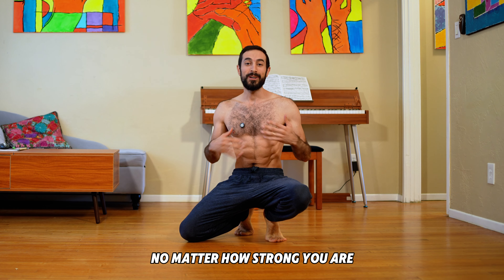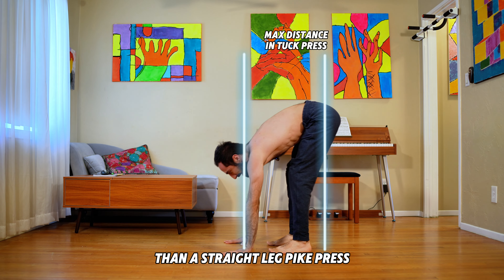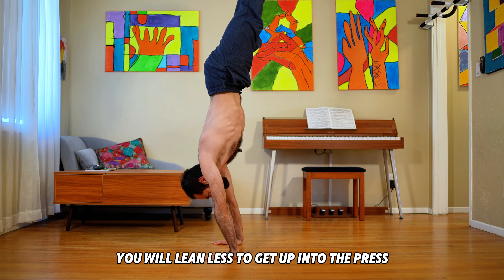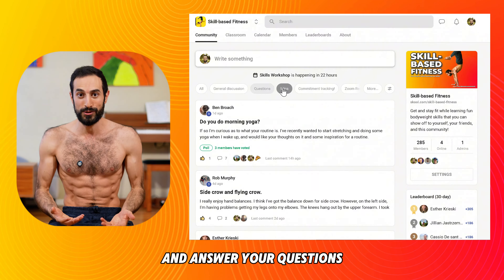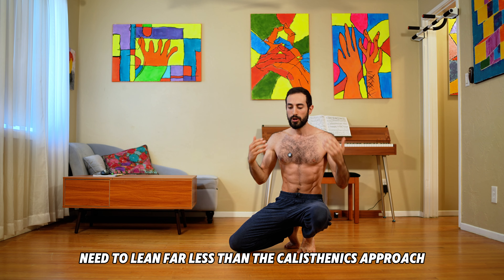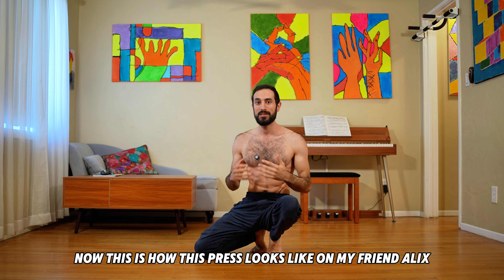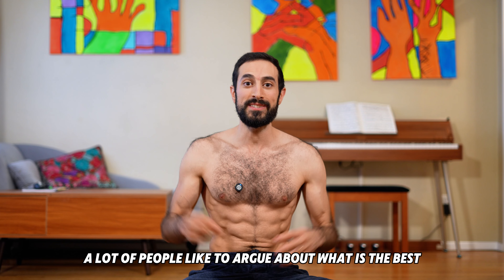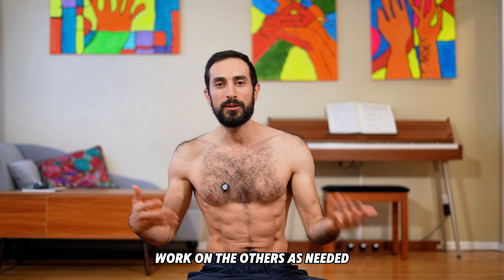Use Physics to UNLOCK Press to Handstand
Stop wasting your strength by applying your forces in the wrong directions! No matter how strong you are, if you don't take advantage of the physics behind the press to handstand, you will NOT be able to do it.

In this video we cover the physics behind the handstand press... this is part of a larger course in the "Skill-based Fitness" skool platform that also covers how to take advantage of acceleration as a form of assistance, as well as many other bodyweight skills.

Table of contents:
00:00 Intro
00:10 Equilibrium Equation
00:22 Balancing the Scale
01:04 Ex: Tuck vs Pike Press
01:32 Ex: Tuck vs Straddle Press
02:01 Decreasing the lower body lever
02:35 The main driving forces of press
03:01 Extreme Flexibility vs Strength comparison
03:19 The 3 more balanced methods
04:05 The calisthenics approach
04:34 The circus method
05:49 What if you have tight hamstrings
06:57 The breaking method (b-boy / b-girl)
08:09 Which is best???